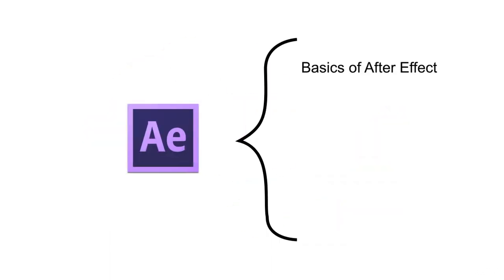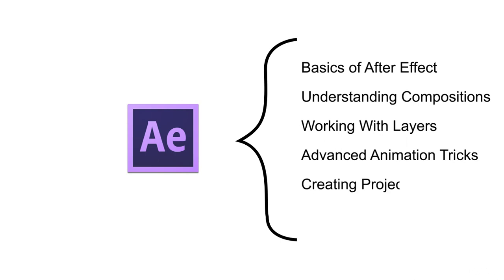After Effects : Create Motion Graphics & Advertising Videos : Introduction To Course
After Effects : Create Motion Graphics & Advertising Videos
Learn how to create stunning motion graphic & advertising videos using After Effect with project based learning approach